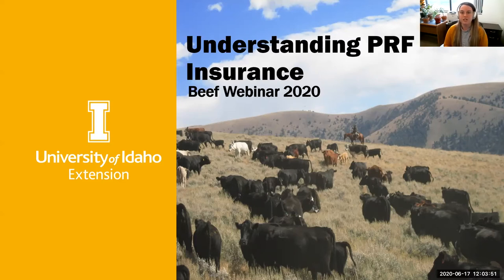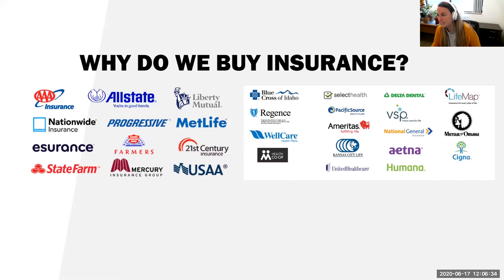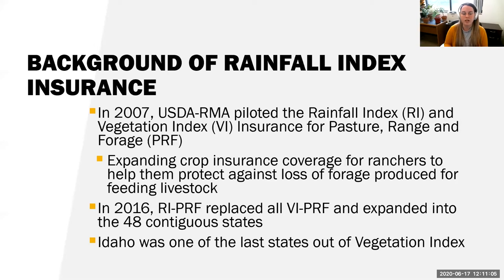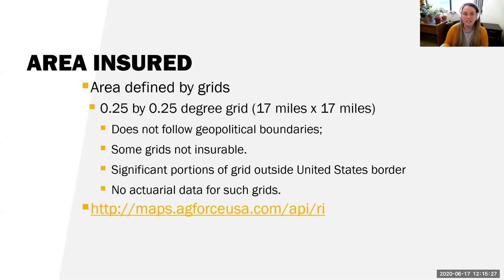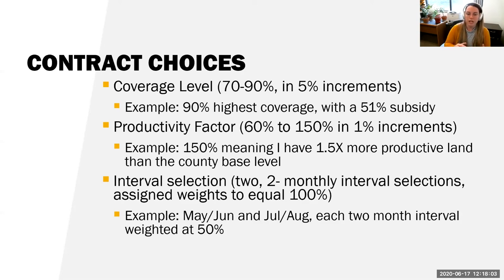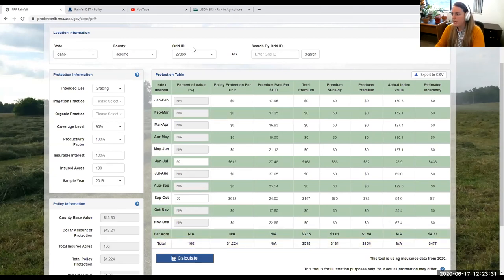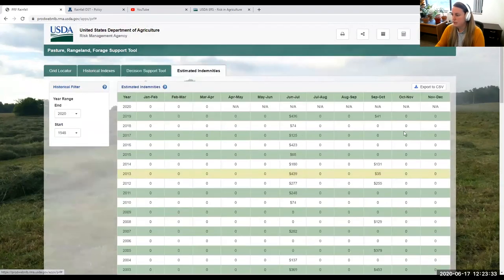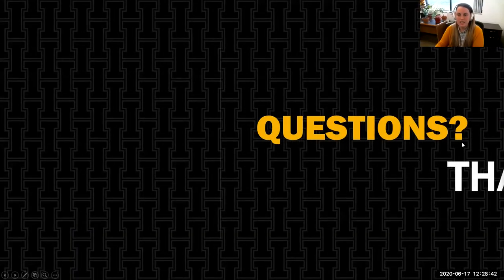Understanding PRF Insurance for Beef Producers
In this video, Ashlee Westerhold, UI Extension Area Economist in Twin Falls, discusses PRF and other insurance options for Beef Producers!